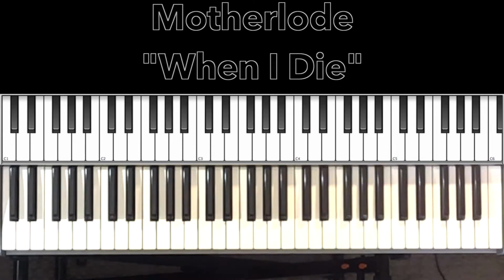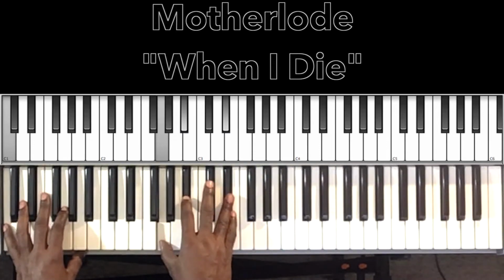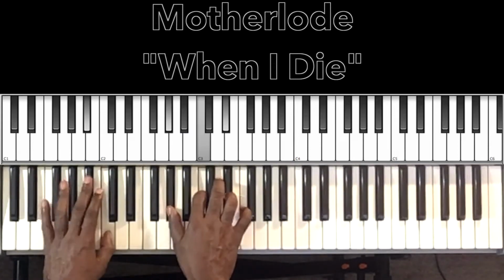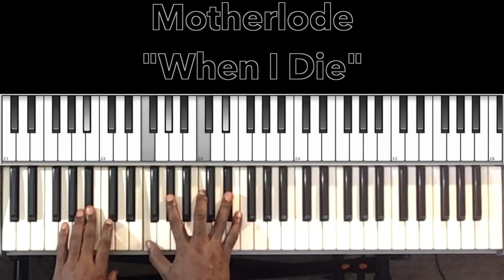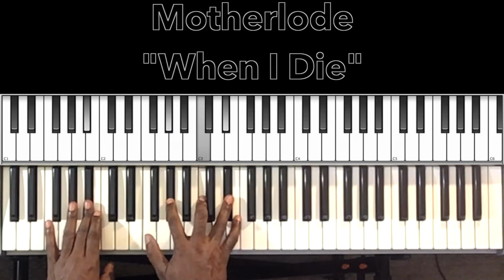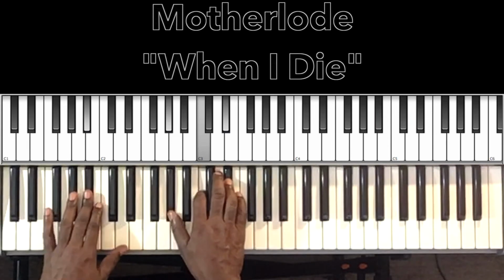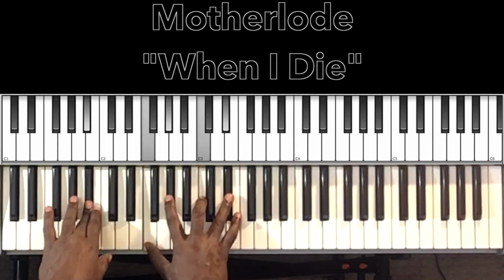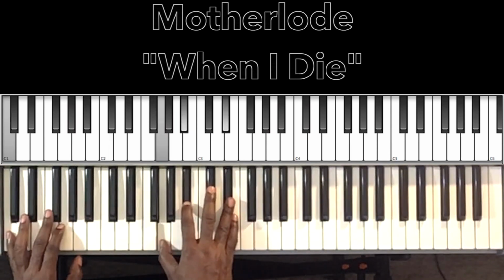Motherlode "When I Die" Piano Tutorial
Piano tutorial for Motherlode's "When I Die". If you have any request please feel free to comment or send me a personal message at Thanks for watching and please don't forget to LIKE SHARE COMMENT SUBSCRIBE & HIT THE BELL.